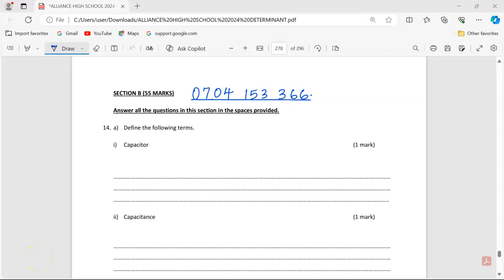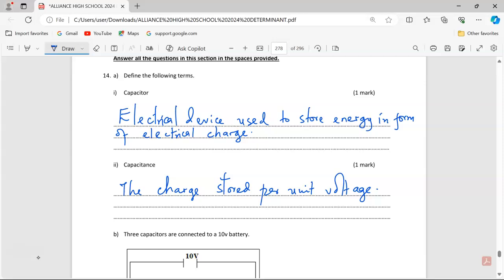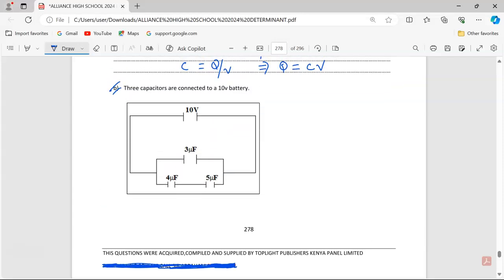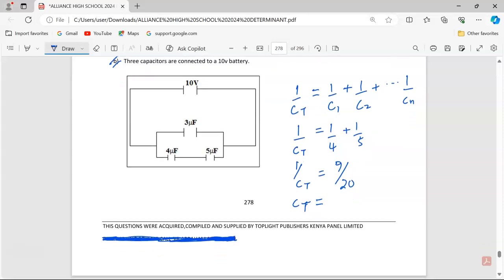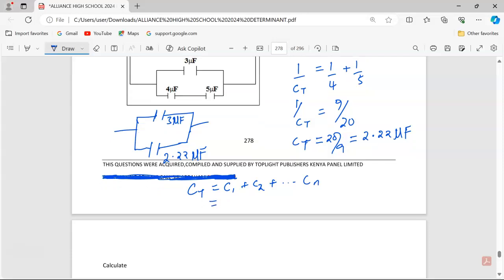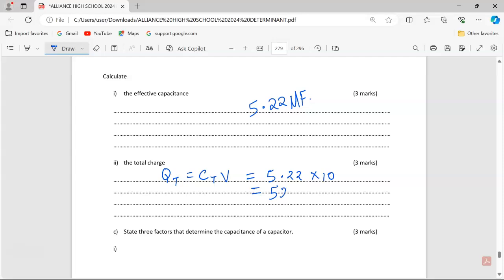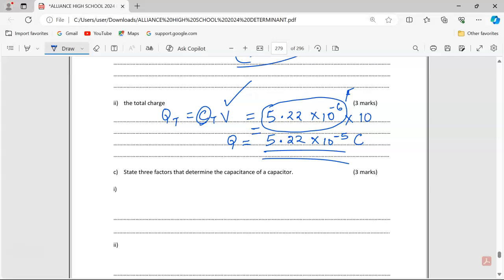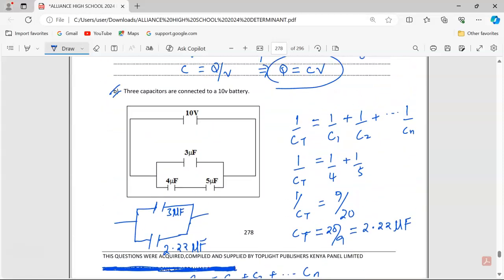ELECTROSTATICS 2, CAPACITANCE AND CHARGE CALCULATIONS